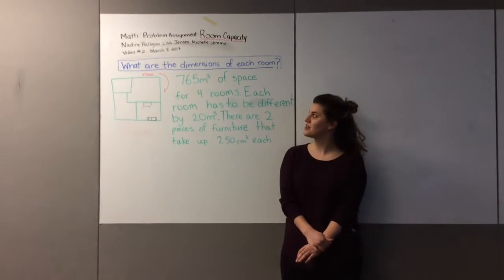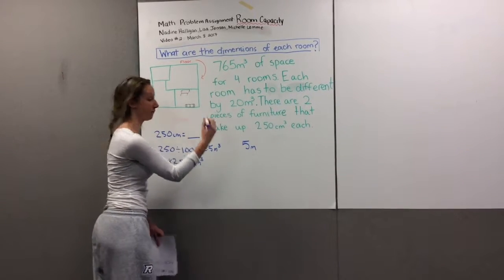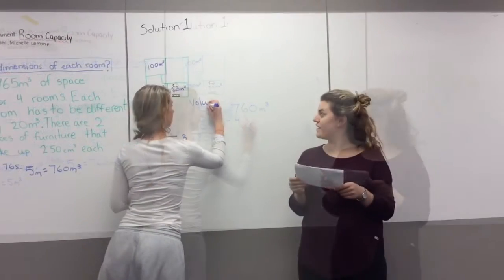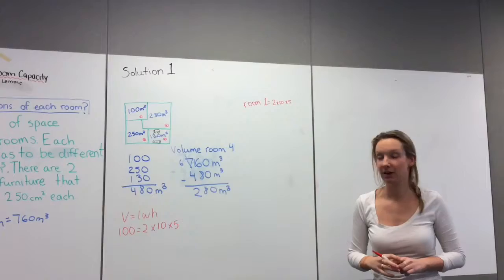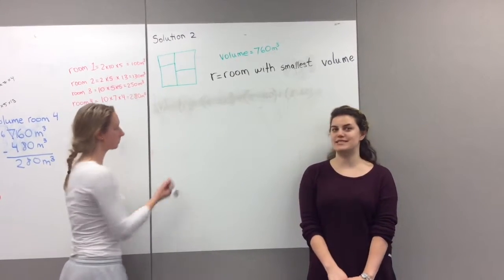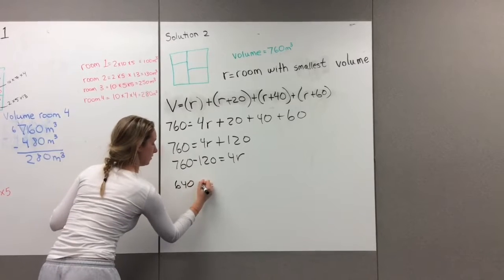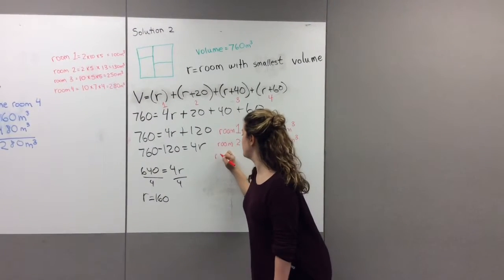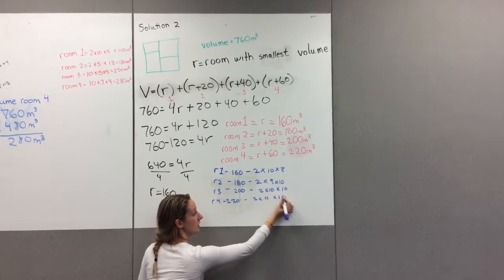My Movie 2